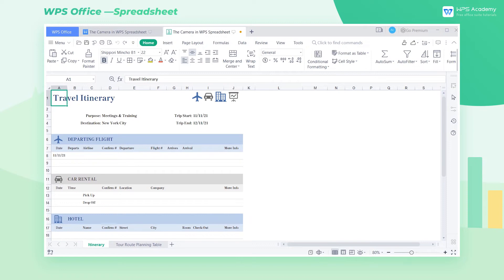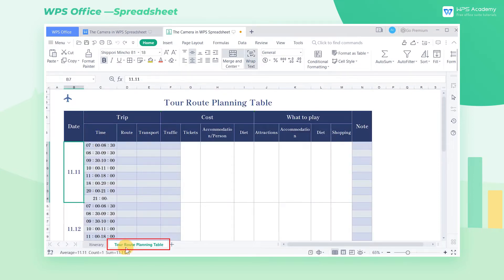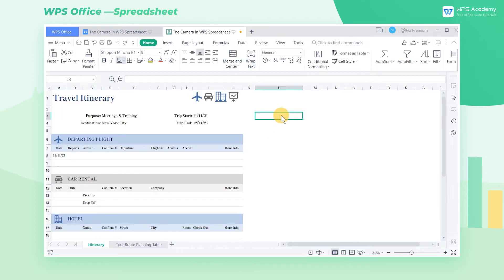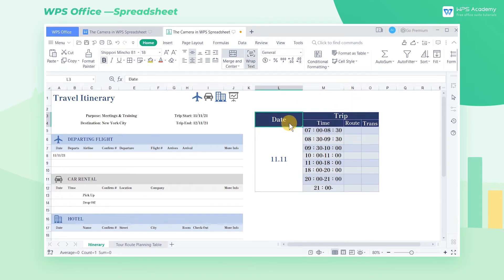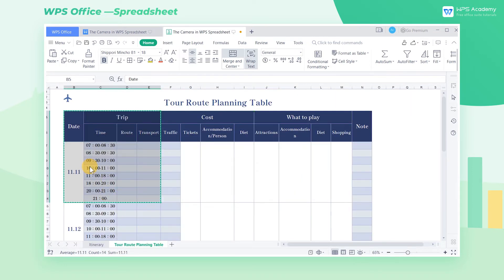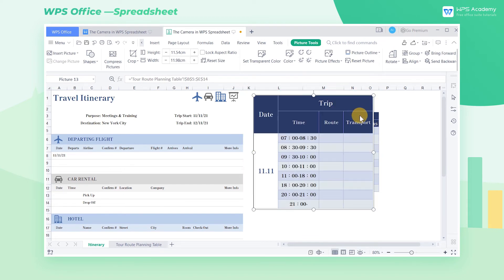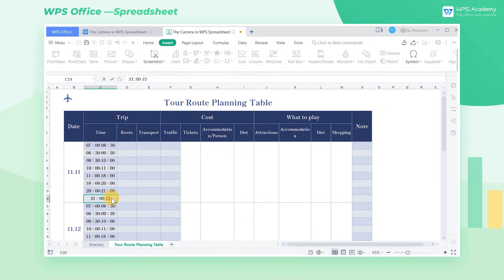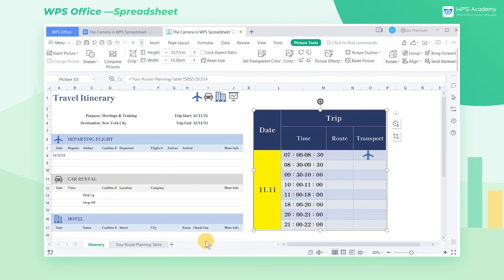[WPS Academy] 2.2.3 Excel:The Camera in WPS Spreadsheet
Hi, glad to see you here. Today we'll learn ' The Camera ' in WPS Spreadsheet. Follow our Youtube channel, level up your office skills! WPS Office is a free all-in-one office suite which include Writer(Word), Spreadsheet(Excel), Presentation(PPT) and PDF. Tutorials are provided by WPS Academy, WPS Academy is aim at providing both beginning and advanced office tutorial.